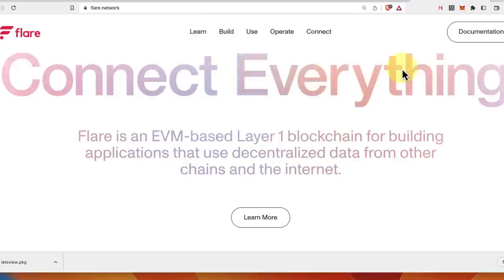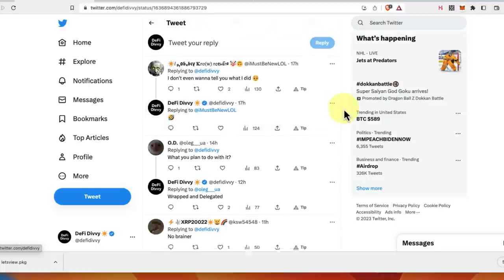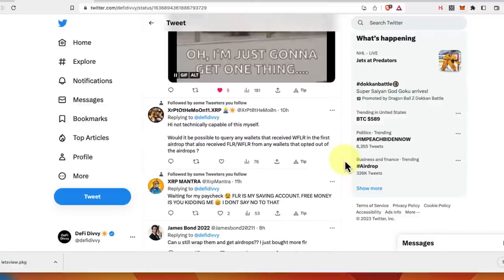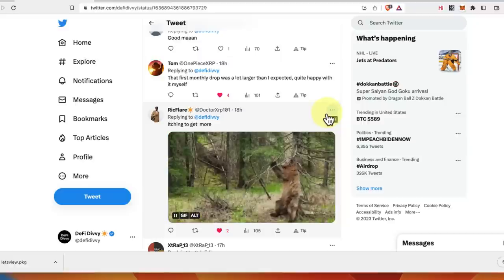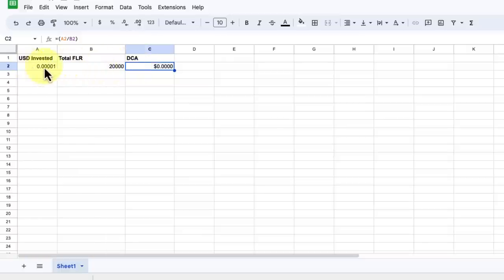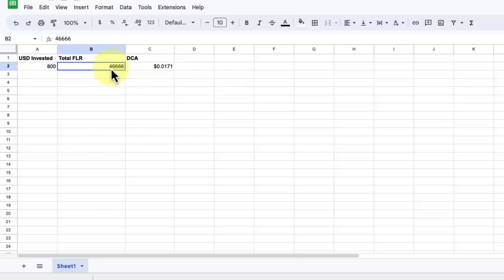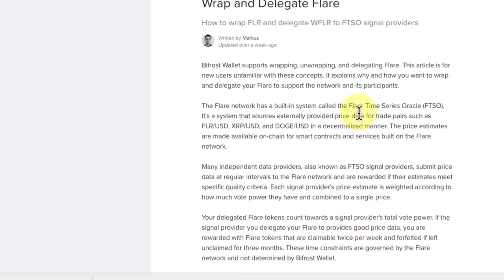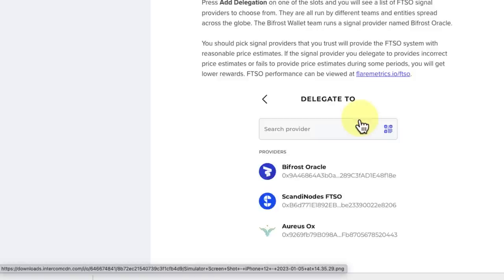FLR Drop #1 Unveiled: Discover The Results & How To Get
In this exciting and informative video, we dive deep into the much-anticipated first FLR Drop from Flare Networks and reveal the results that everyone's been waiting for.

We also provide you with a quick overview on how to claim your FLR tokens with using the BiFrost Wallet

00:00 - Introduction
05:56 - How Many FLR Tokens You Got
10:08 - How To Claim in BiFrost

About Me:

Hi there,

My name is Matthew.

Crypto changed my life and I believe it can change your life, too.

On the DeFi Divvy channel you get Crypto news and education with a primary focus on blockchain use cases and decentralized finance (DeFi) with potentially sustainable returns.

On this channel you also get DeFi news, along with education and strategies that you can use for a liquidity pool, yield farming, staking Cryptocurrency and multiple ways to earn crypto passive income.

One goal of this channel is to expand our financial education in relation to decentralized applications, aka dApps, so we can implement passive income strategies with confidence.

DeFi brings unique value to the Crypto community because it enables us to earn crypto passive income in bear markets and in bull markets.

Please always do your own research into each project mentioned on DeFi Divvy so that you understand the risks involved with investing in Crypto, Defi, Staking and Delegation.

Thank you for Reading and Watching ❤